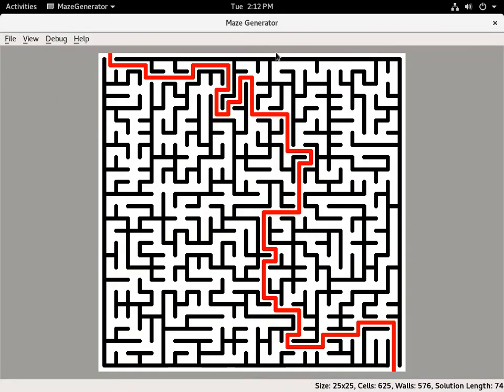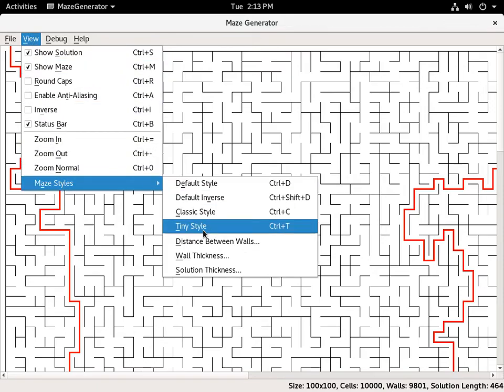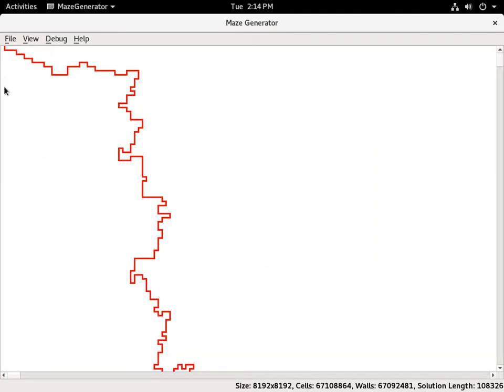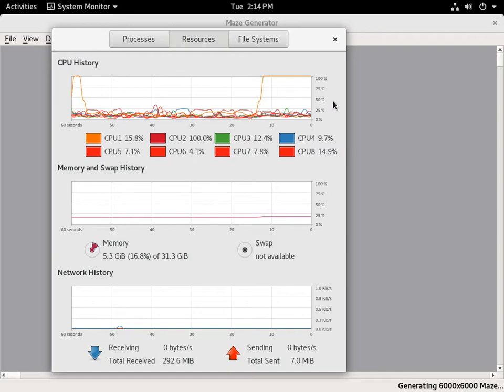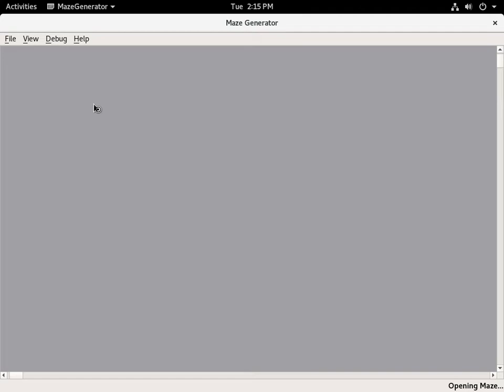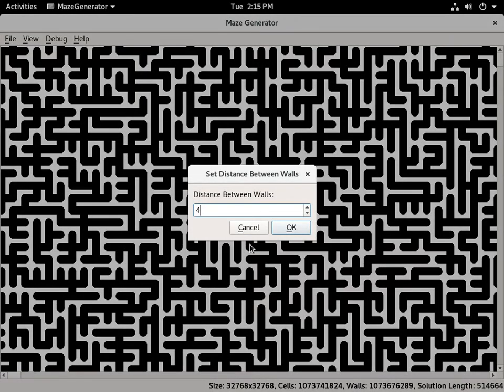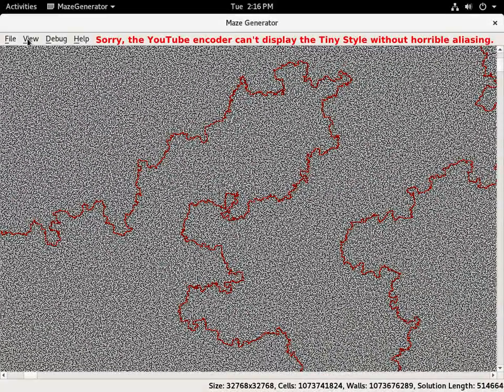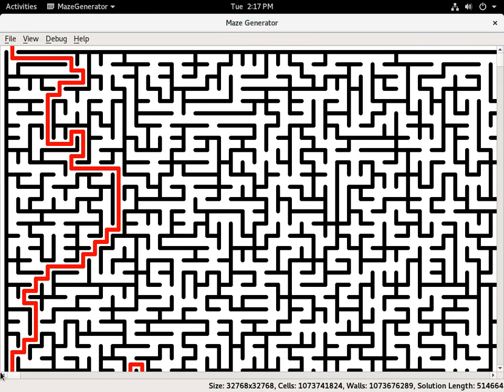Maze Generator - Creating and concurrently solving large N-dimensional mazes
Since I was a kid, I've always had a fascination with mazes and with higher dimensions. I devised a C program that can create and solve an arbitrary sized maze, but also one with arbitrary number of dimensions: 2D, 3D, 4D, 5D, 6D, etc.

I created a multi-threaded Qt5 GUI for it (though currently the GUI is limited to creating and displaying 2D mazes), and then set about enhancing the solving algorithm so it too can take advantage of multiple processor cores.

Using the program you can create/solve mazes, change the visual presentation, save/load them in a highly compressed format, export the currently zoomed view to a bitmap file, print them out on paper (or to a PDF file), and quickly scroll/pan around the entire maze using the mouse or keyboard. You can also toggle the display of the solution in case you want to solve the mazes yourself.

It uses a randomized Kruskal's algorithm to generate the mazes, and solves them using a concurrent dead-end filling algorithm I designed.